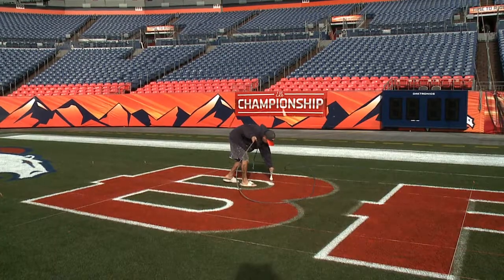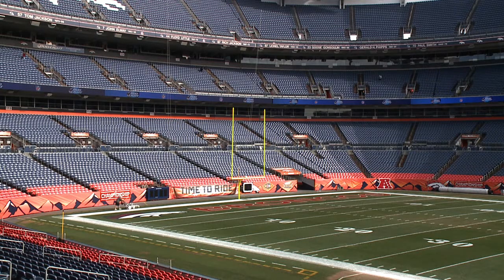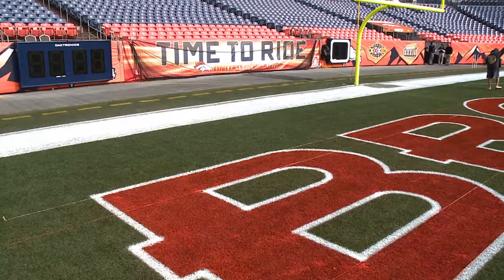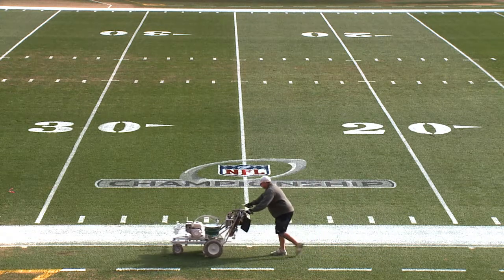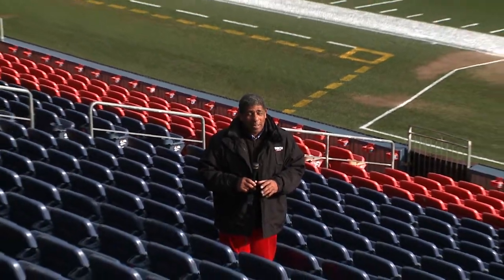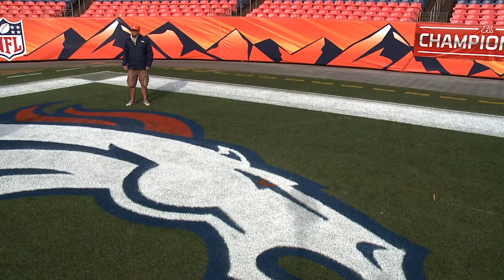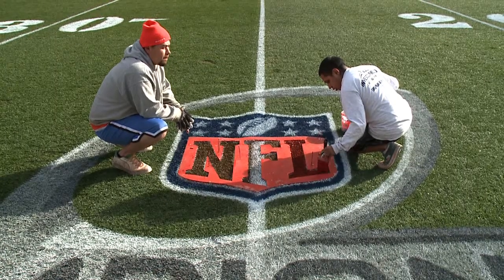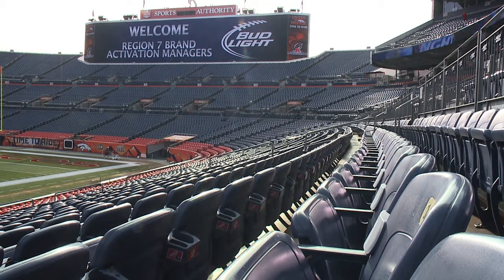TURF CREW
the mile high turf crew getting mile high stadium ready for new england game